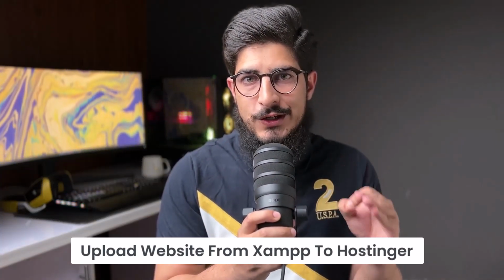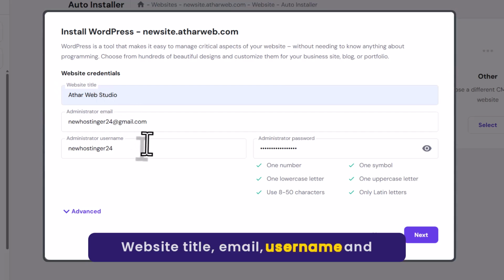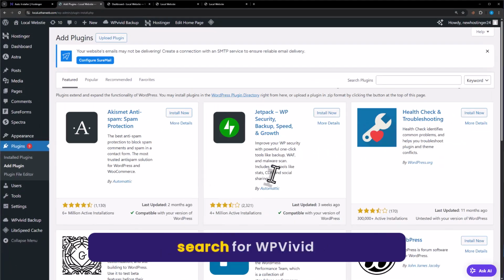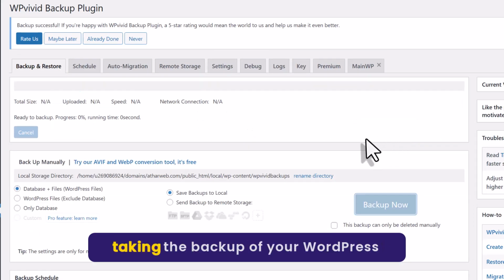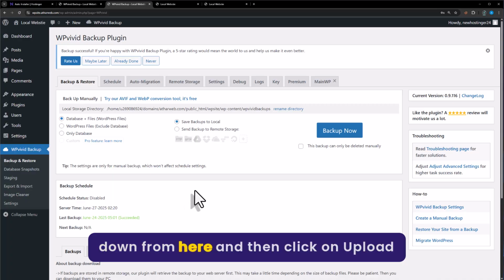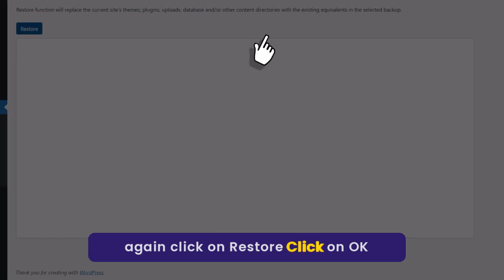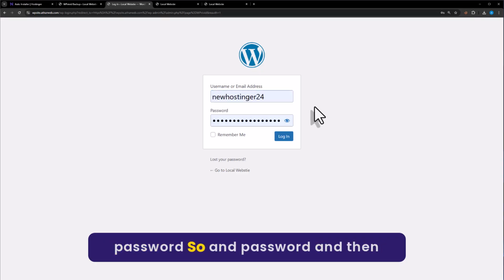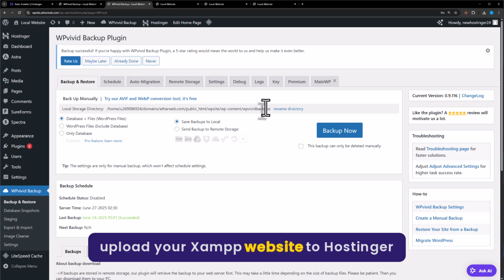How To Upload Website From Xampp To Hostinger 2026 | Localhost Or Xampp Wordpress To Hostinger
Learn how to upload website from XAMPP to Hostinger in 2026. In this video I’ll show you how to upload WordPress website from localhost to Hostinger easily. If you want to upload website to Hostinger from XAMPP, this xampp wordpress to hostinger tutorial is for you.

In This Video Tutorial You’ll Learn:
1. How To Upload Website From Xampp To Hostinger
2. How To Upload Wordpress Website From Localhost To Hostinger

Follow the simple steps to  Upload Website From Xampp To Hostinger:

Step # 1: Upload Website From Xampp To Hostinger
(Log into your Hostinger panel, go to Hosting _ Manage, select your domain, then use the Auto Installer to install WordPress by entering site details and clicking Install.)

Step # 2: Transfer Website from XAMPP Using WPvivid
(Install the WPvivid plugin on both XAMPP and Hostinger sites. Create a backup on XAMPP, download it, upload it to the Hostinger site via WPvivid, and restore it to complete the transfer.)

That’s it you have successfully Uploaded Wordpress Website From Localhost To Hostinger